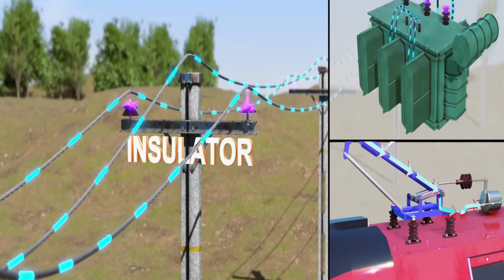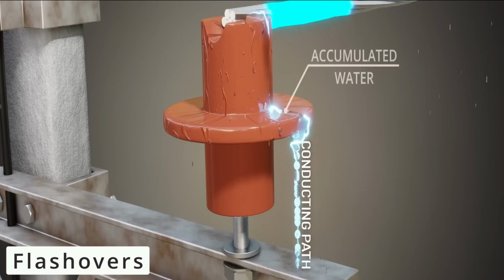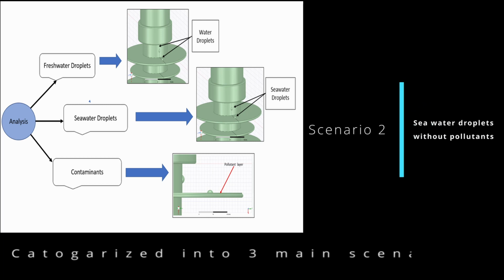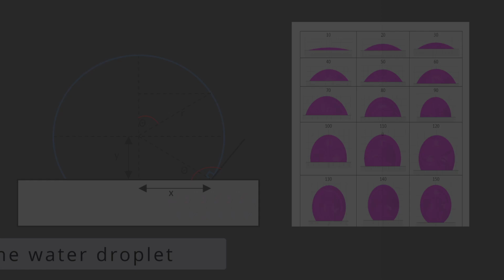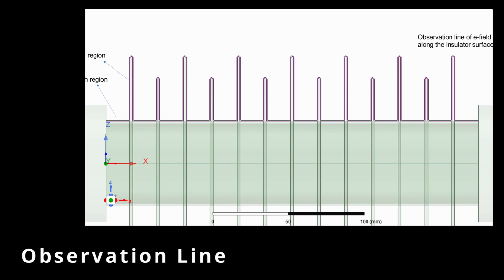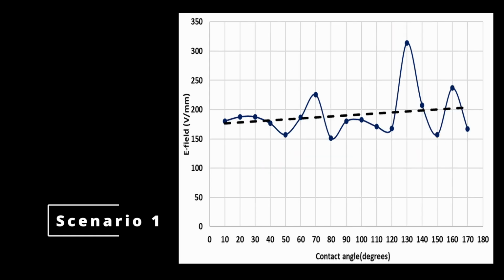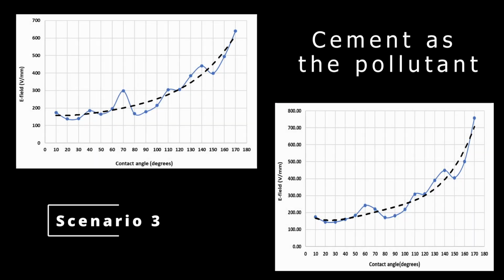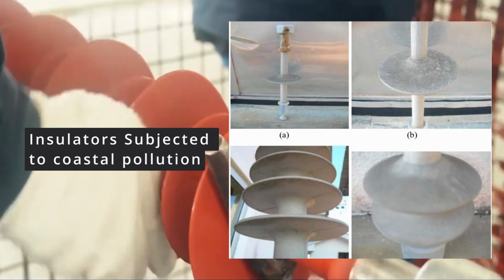Effect of contact angle of water droplets on the electric field distribution of Polymer Insulators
Group Members:
             Arachchi B.A.T.N.K.B.
             A.D.Antony
             Gunasinghe J.B.

Supervisor:  Dr. R. Samarasinghe
                      Dr. M. Gunawardana